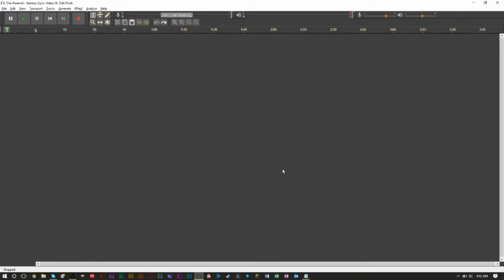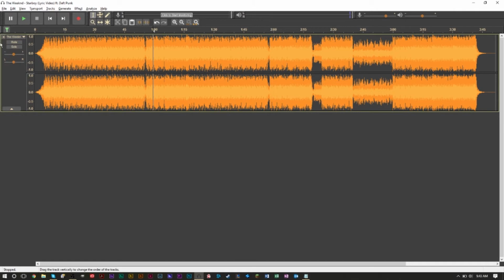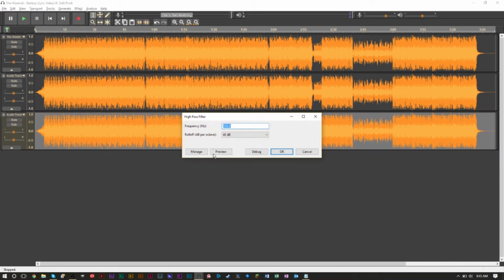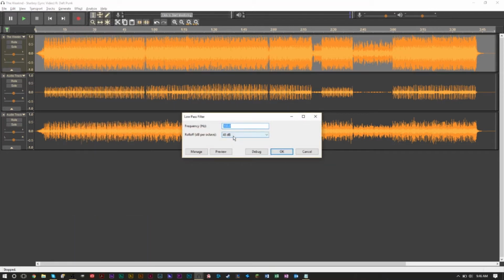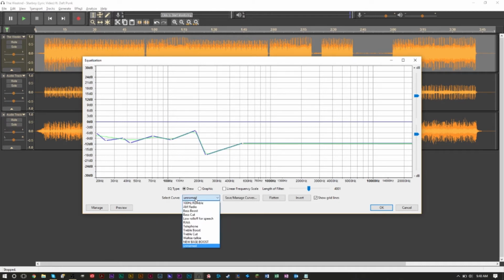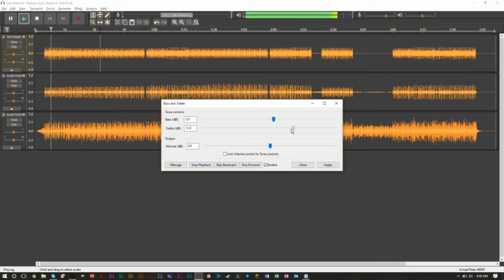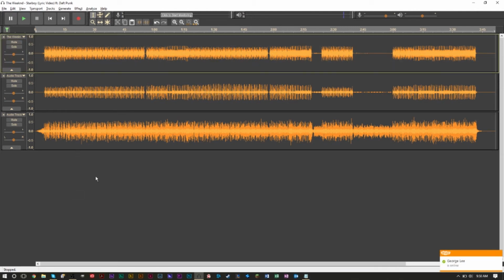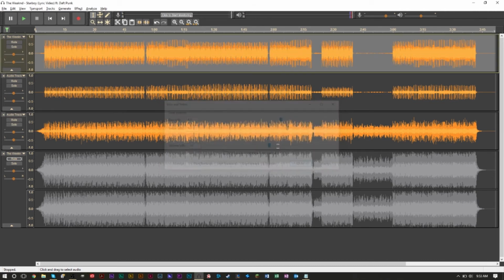How to Bass Boost a Song in Audacity | Audacity Bass Boost Tutorial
GSmanimsmart shows you how to bass boost a song in Audacity, and how to achieve boosting the bass of any song you’d like.

This Audacity bass boost tutorial will guide you through the steps in boost bass in Audacity. Hope you enjoy this Audacity help tutorial and be sure to leave any questions below.

Music Credited to:
The Weeknd Ft. Daft Punk - Starboy (FL Studio Remake/Instrumental)
by Dylan Tallchief